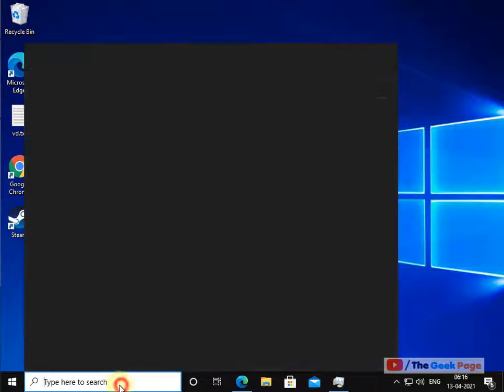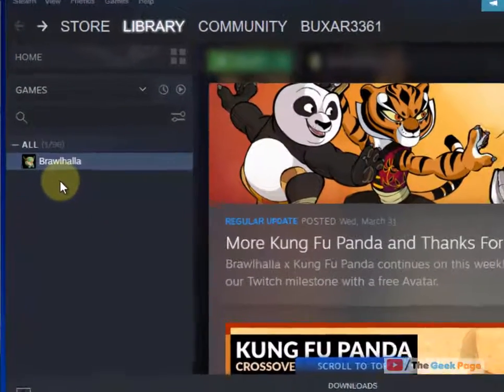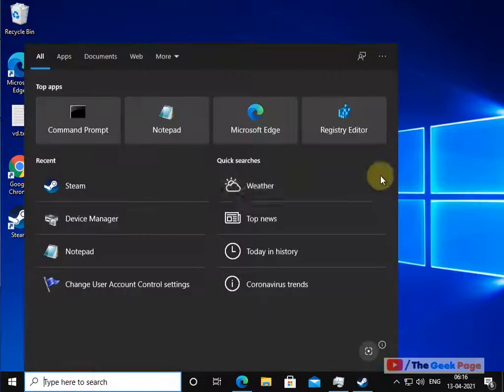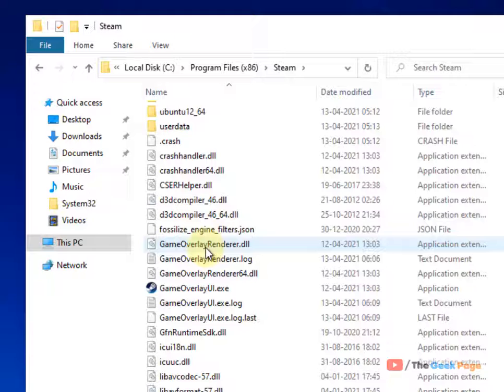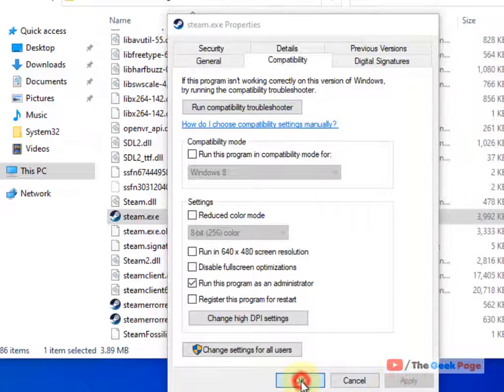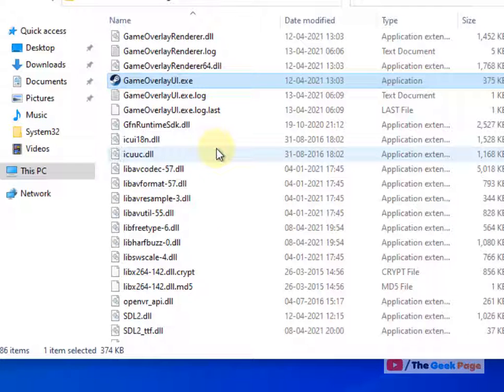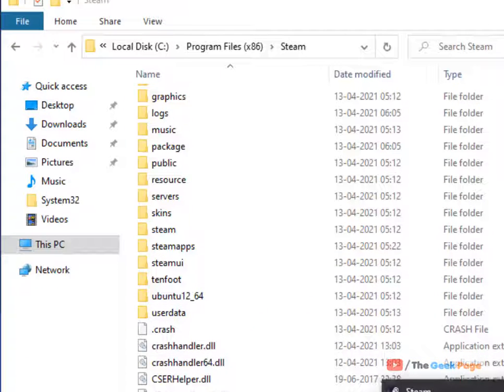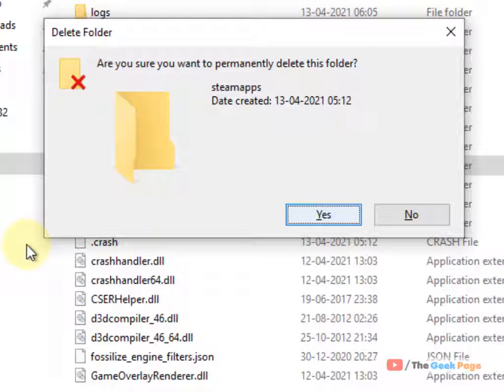Steam Overlay not Working in Windows 10 Fix